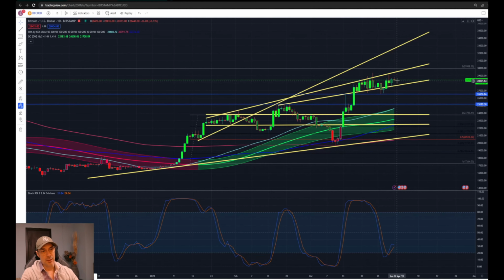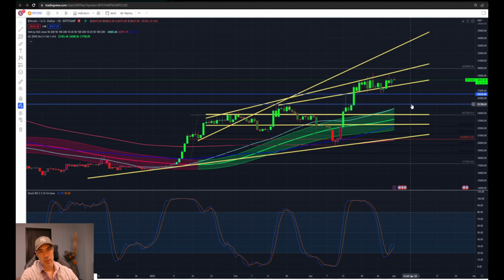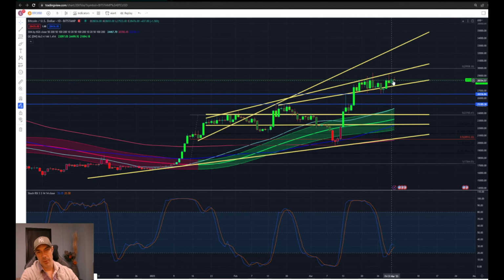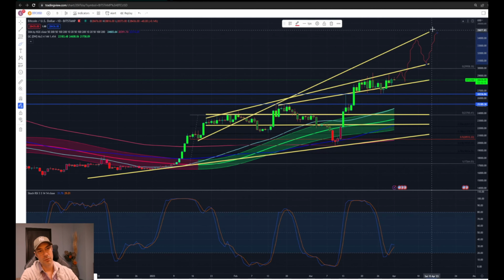What's Next For Bitcoin? A 3min April Update.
Bitcoin, Trendline based Critical Geometry shows positive signs for April.
Watch this quick 3min update for the month of April.